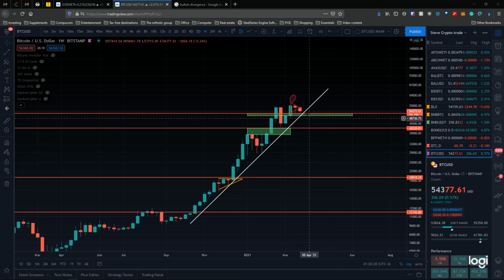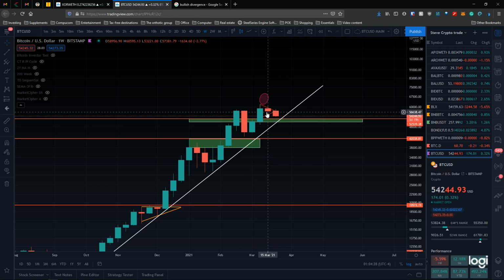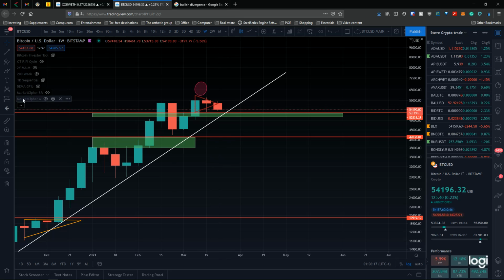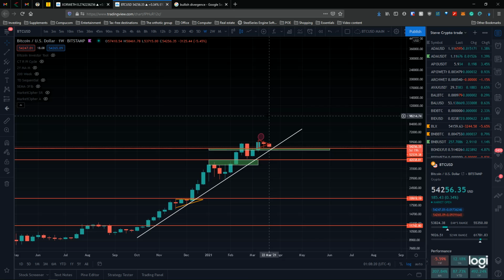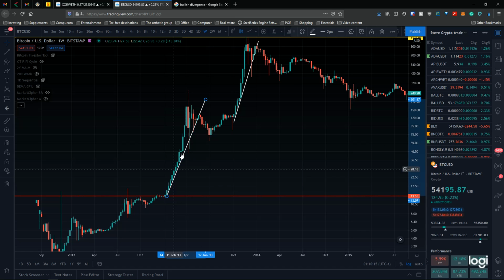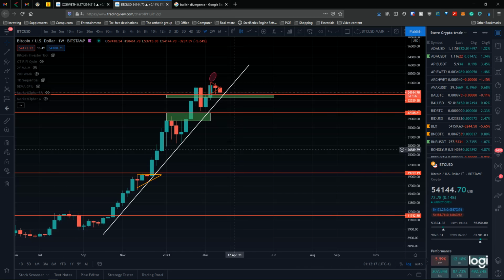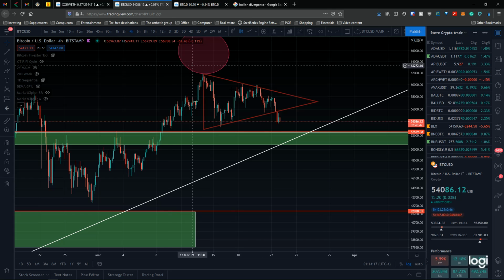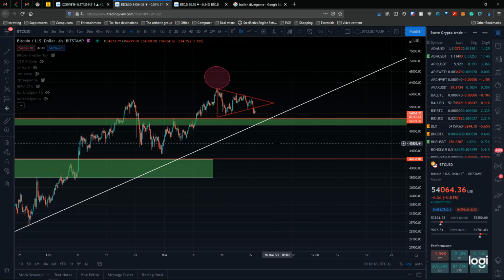BITCOIN TESTING THE MOST CRITICAL BULL MARKET SUPPORT! MUST WATCH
***NOT FINANCIAL, LEGAL, OR TAX ADVICE! JUST OPINION! I AM NOT A FINANCIAL ADVISOR! I DO NOT GUARANTEE A PARTICULAR OUTCOME I HAVE NO INSIDE KNOWLEDGE! YOU NEED TO DO YOUR OWN RESEARCH AND MAKE YOUR OWN DECISIONS! THIS IS JUST EDUCATION & ENTERTAINMENT!